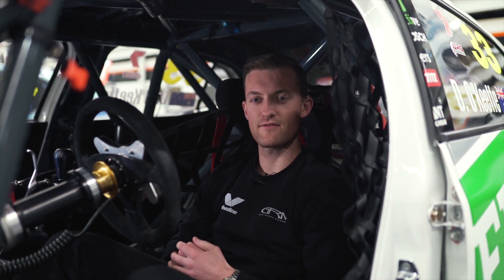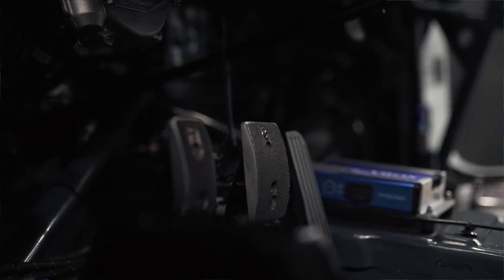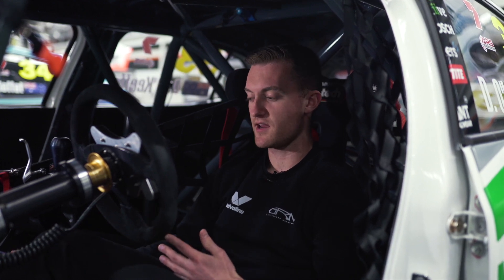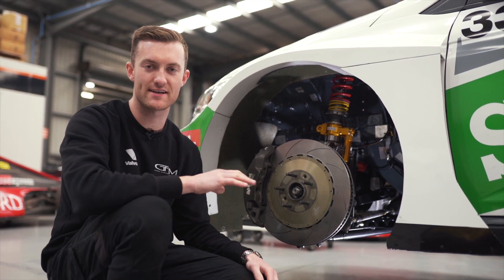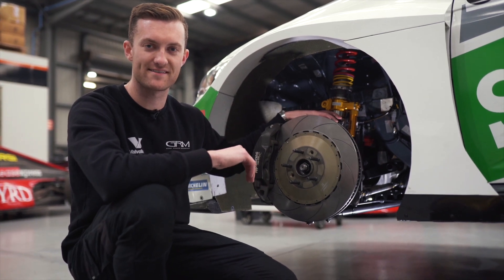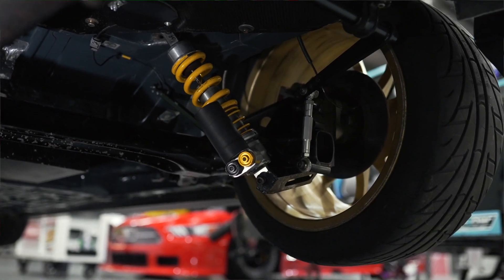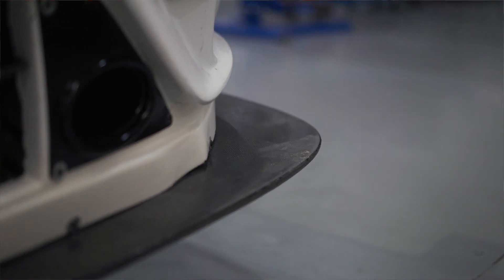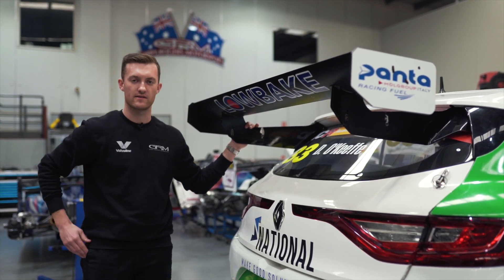Renault Megane RS TCR Car / Technical Breakdown - Dylan O'Keeffe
Dylan O'Keeffe explains the key technical aspects of his Renault Megane RS TCR car.

Proudly built by Vukovic Motorsport in Switzerland and co-developed with support from Garry Rogers Motorsport.